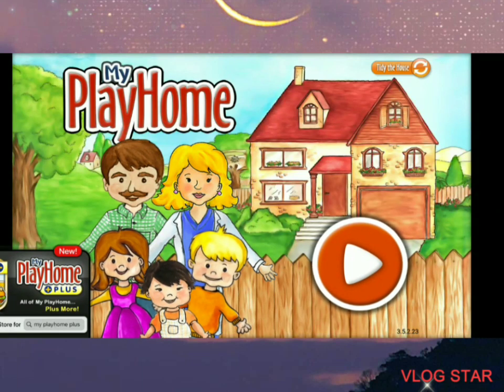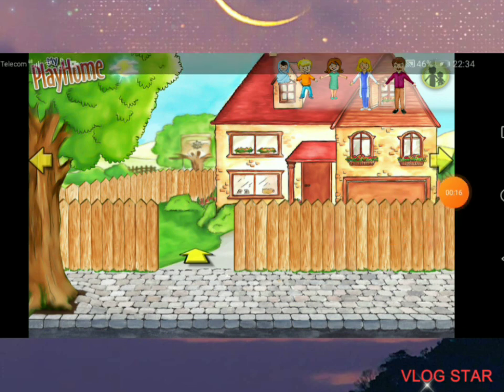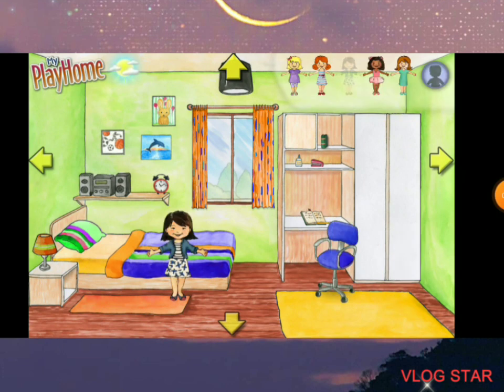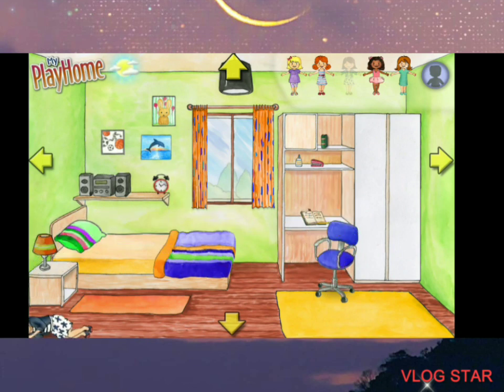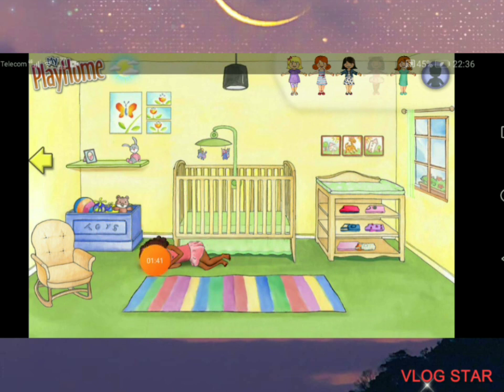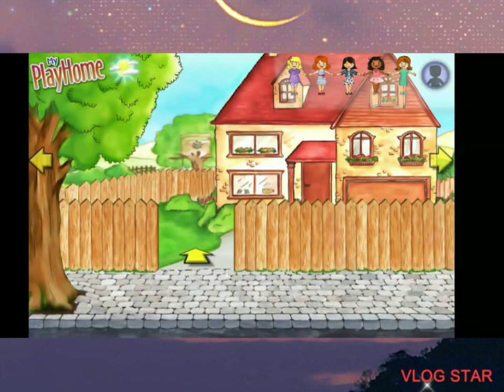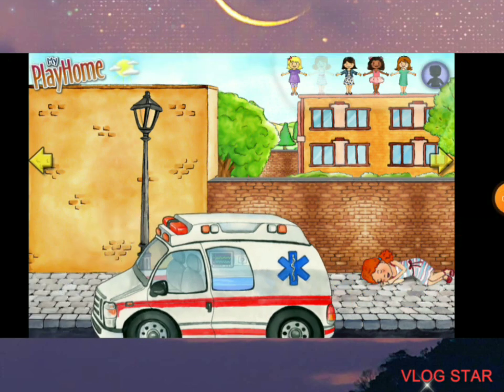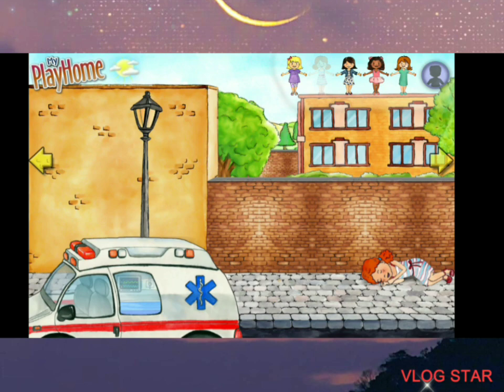Make My PlayHome Characters Sleep On The Floor (Inside and Outside the House)